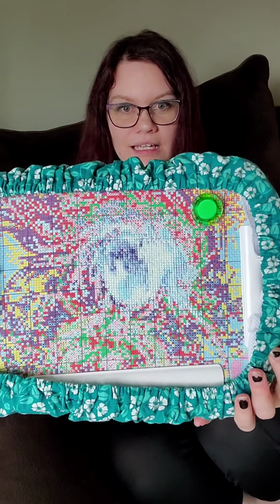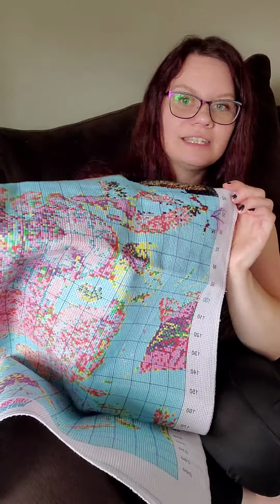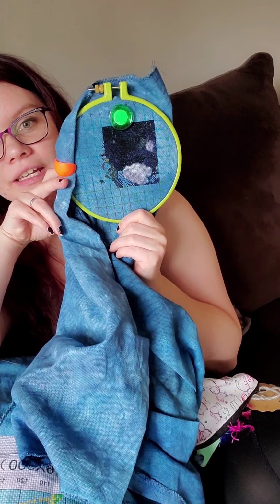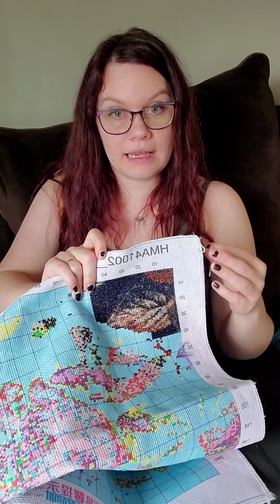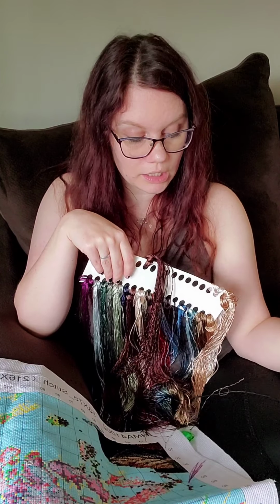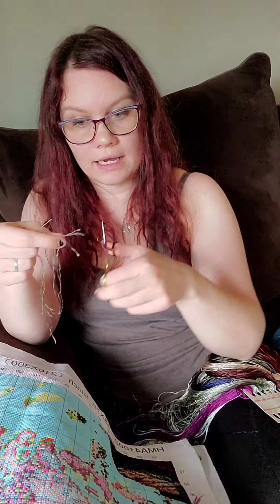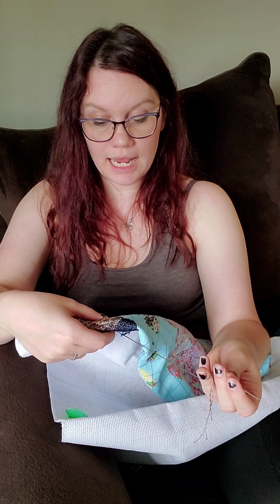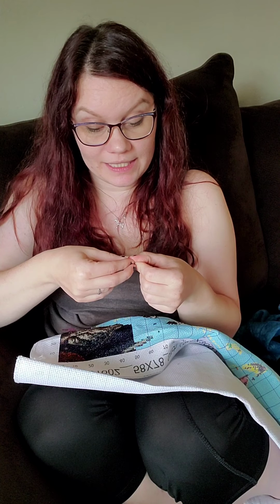Flosstube #12 Relaxing Stitching Update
Relaxing and getting ready to stitch! Should I start Mini Enchantment?!